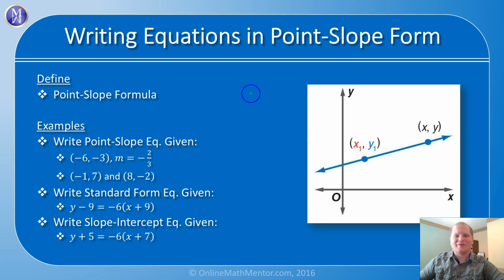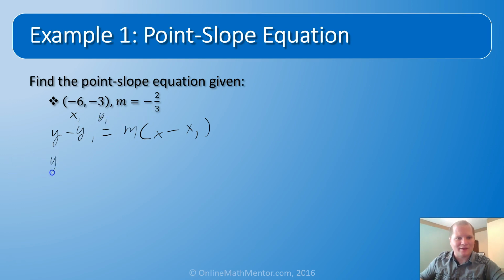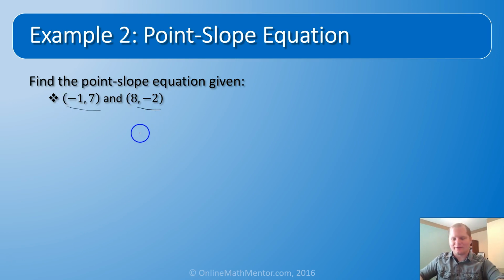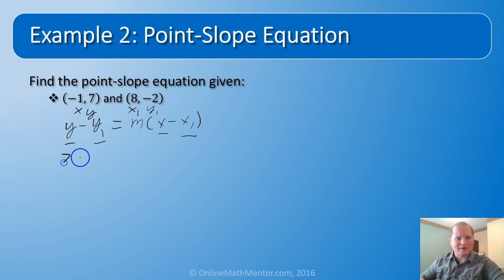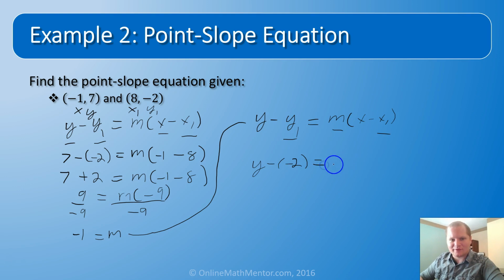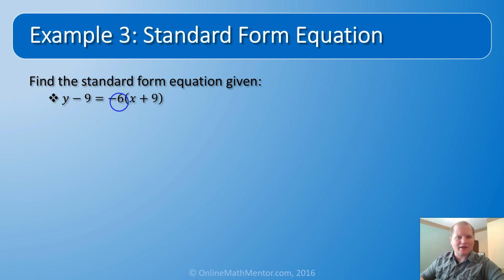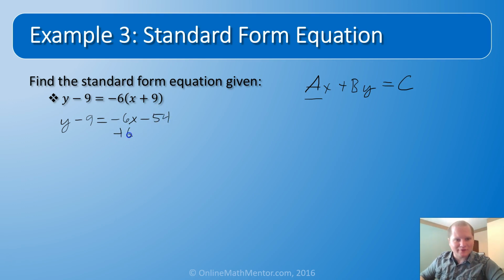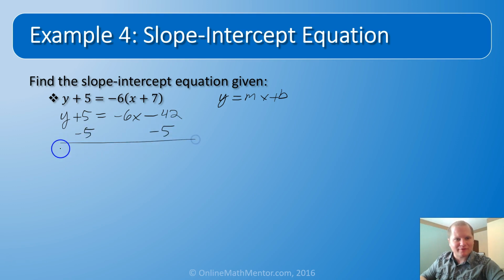Writing Equations in Point Slope Form, Integrated Math 1 (4.3)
Math Help Links:
(0:08) Definition of point slope formula

(0:18) Example 1: Find point slope formula given point and slope

(1:11) Example 2: Find point slope formula given two points

(3:02) Example 3: Find standard form equation given point slope formula

(4:07) Example 4: Find slope intercept formula given point slope formula

Integrated Math 1 Textbook (Chapter 4 Lesson 3)
Carter, J. A., Cuevas, G., Day, R., Malloy, C., Holliday, B., Luchin, B.M., …, Zike, D. Integrated Math 1. Columbus, OH: McGraw-Hill Education.